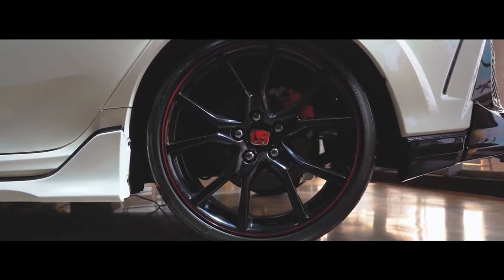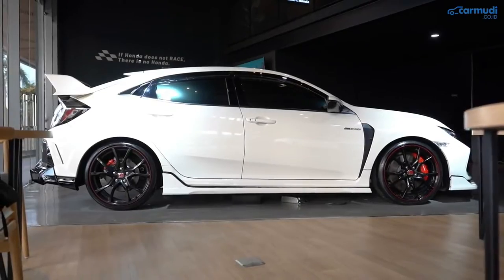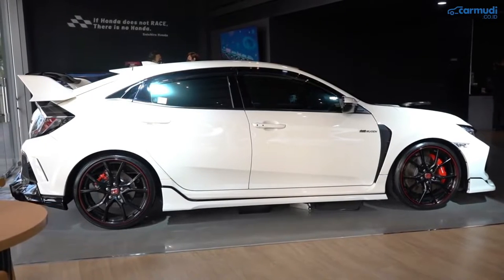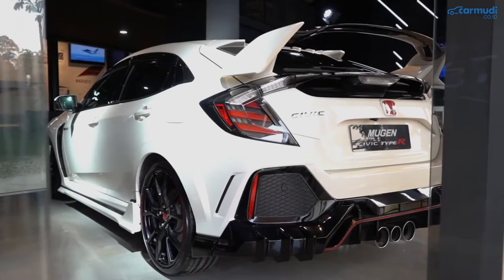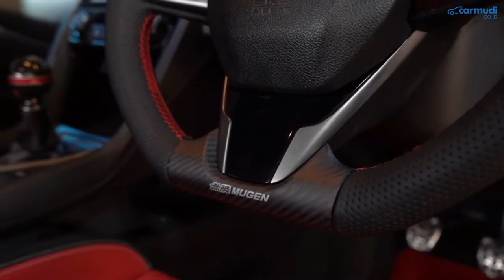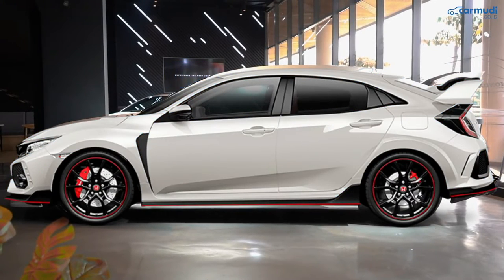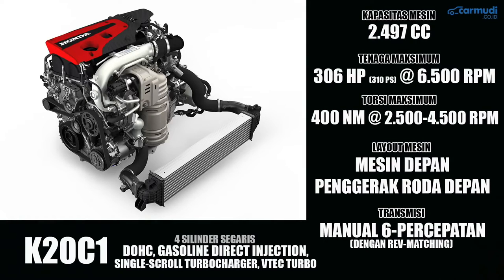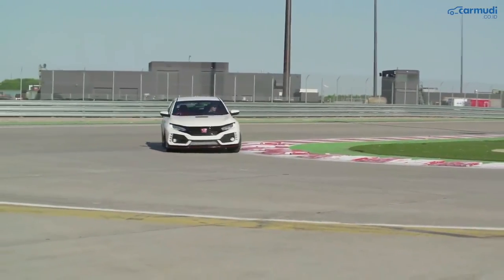2022 Launched , Reveals New Generation of Honda Civic Type R | FIRST VIEW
Launched 2022, Reveals New Generation of Honda Civic Type R | FIRST VIEW